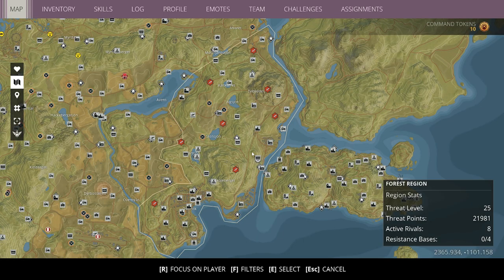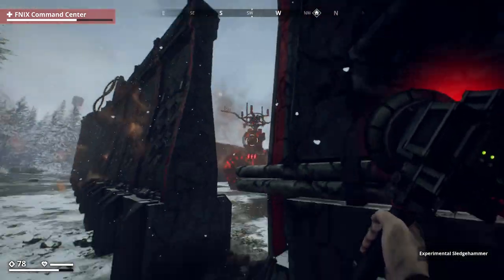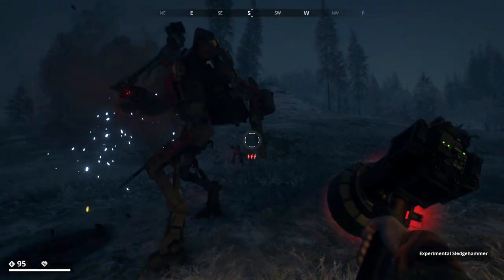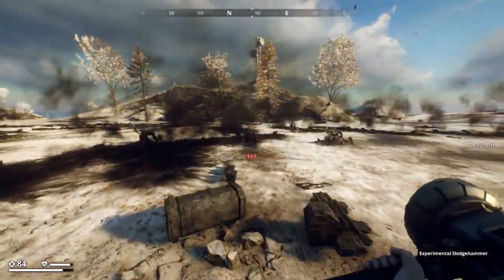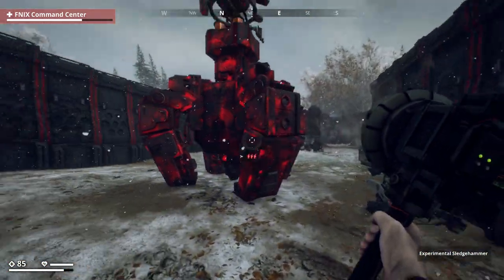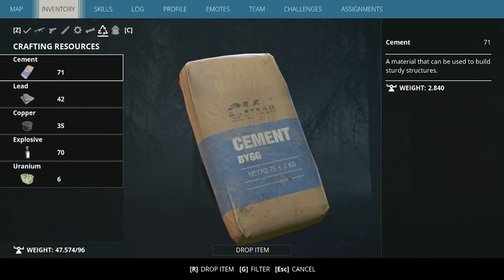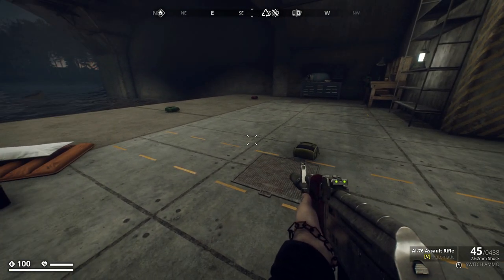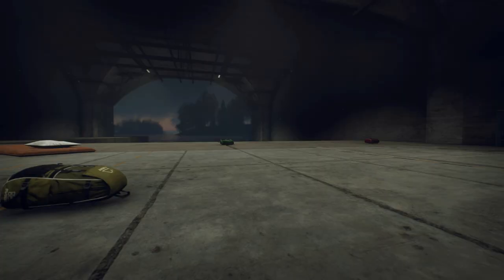How To Farm Cement In Generation Zero